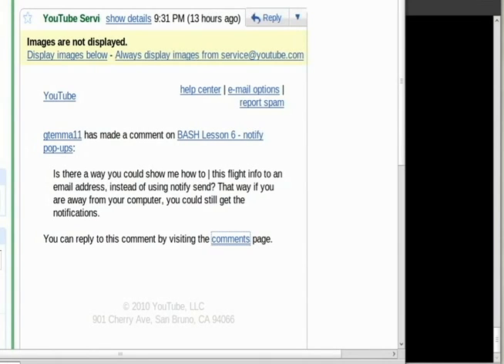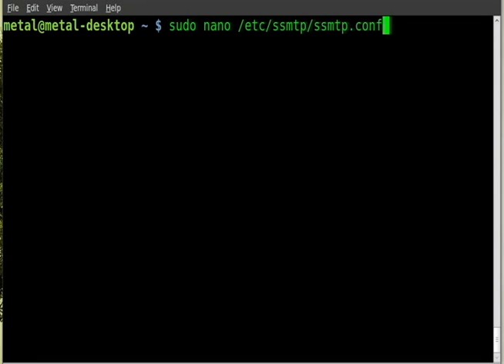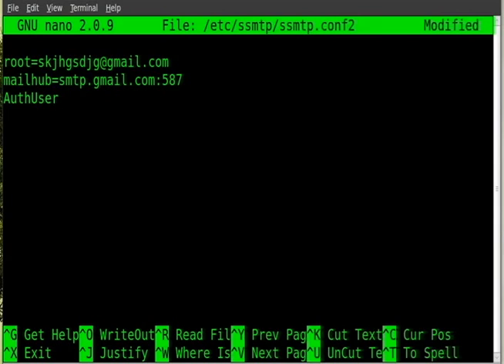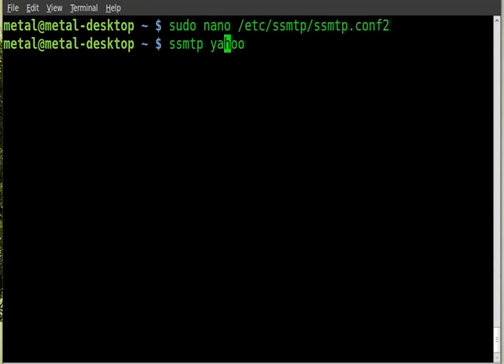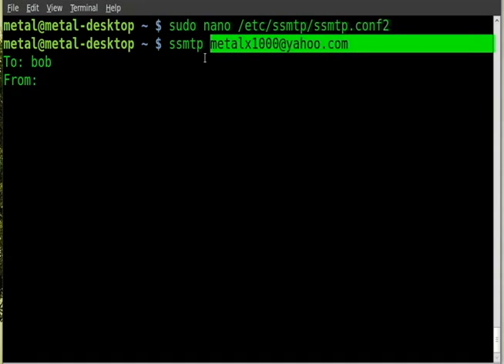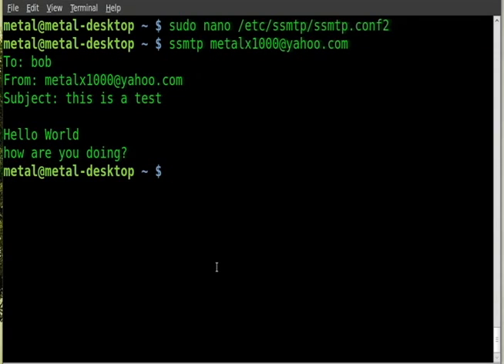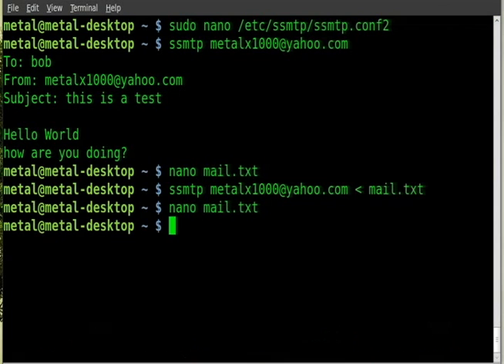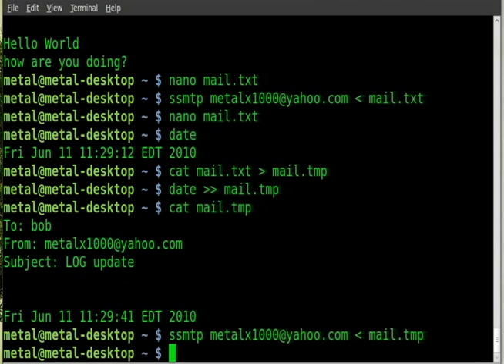Sending Emails with sSMTP - BASH